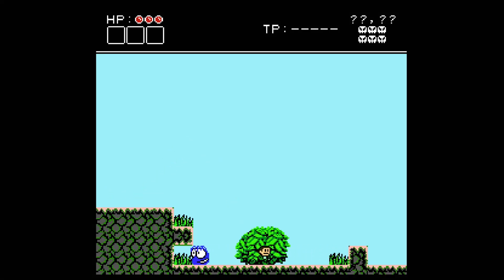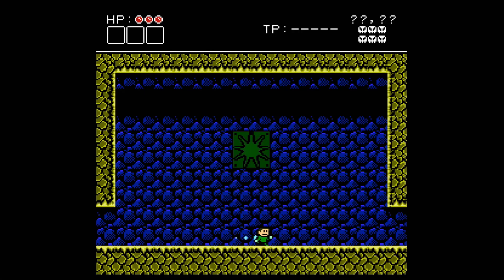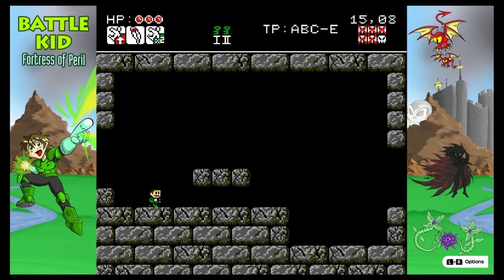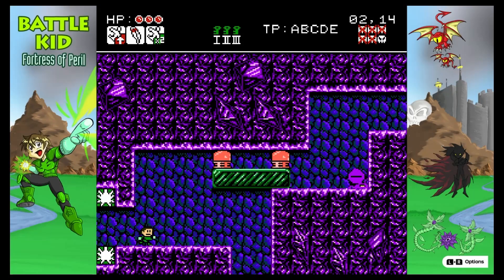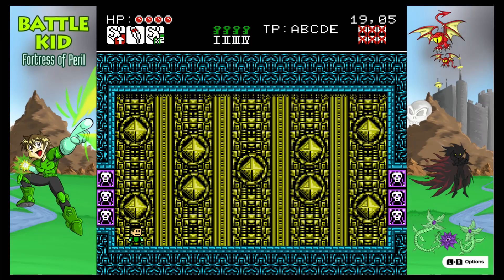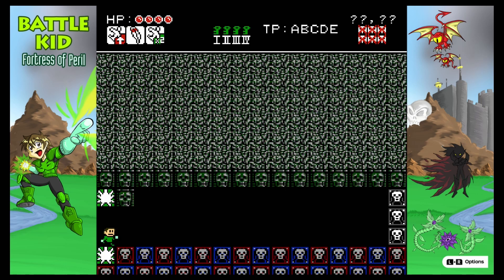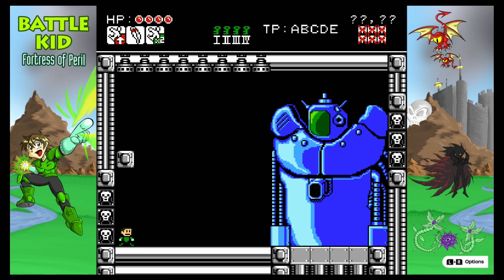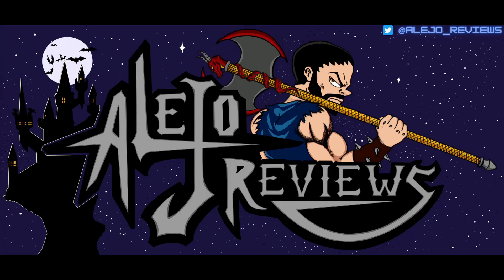Battle Kid: Fortress of Peril (NSW) - A Retro Platformer That Took Me To The Edge Of My Abilities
*Key Provided to me by 8-Bit Legit

Step into 'Battle Kid: Fortress of Peril,' a seemingly simple NES-style platformer that reveals a challenging and deep gameplay experience. This review uncovers the game’s intricate puzzles, precise controls, and enemy mechanics that test your limits. 'Battle Kid' merges retro gaming nostalgia with a level of difficulty that demands strategy and precision.

Find out how this game continuously challenges players, introducing new obstacles and power-ups to keep gameplay engaging and fresh. Whether you're a seasoned fan of retro challenges or exploring the game for the first time, 'Battle Kid' offers an intense and rewarding adventure.

I share insights from the game's most demanding moments and what makes it a worthwhile challenge. If you're ready for a game that pushes your skills to the edge, 'Battle Kid: Fortress of Peril' might just capture your heart.

*Originally written on 2/26/24